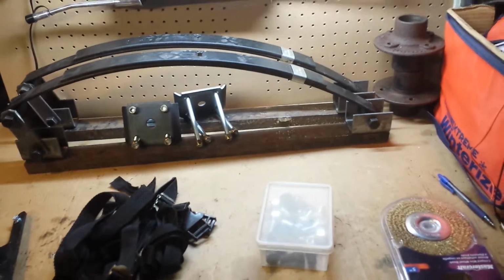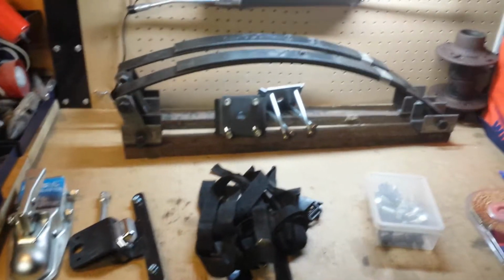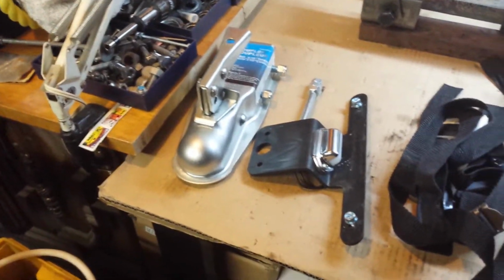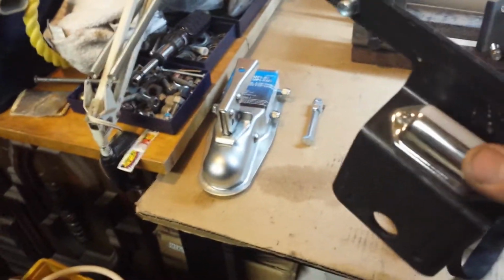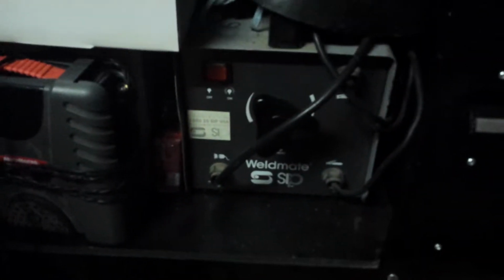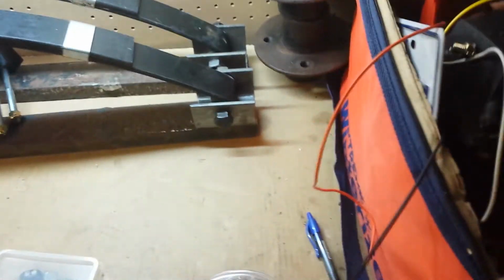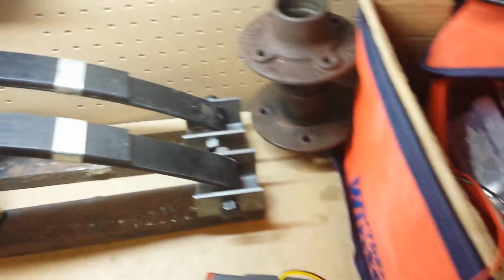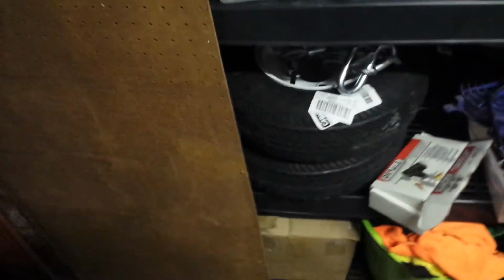Project 'monkey buisness' custom trailer